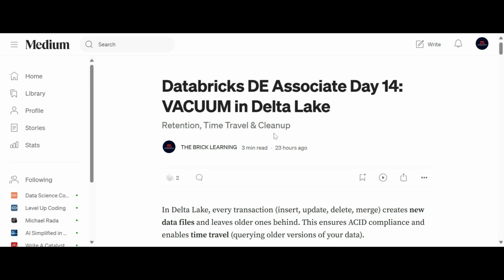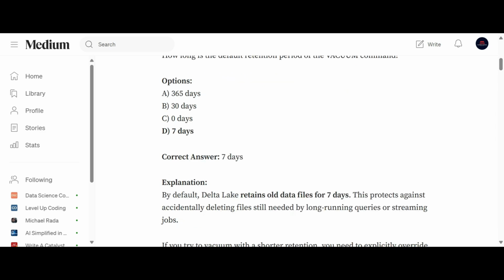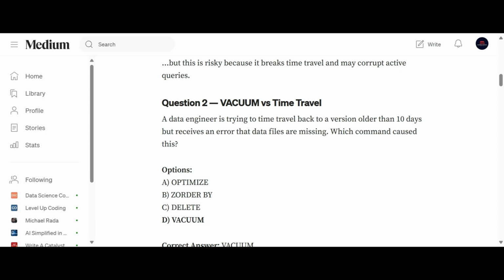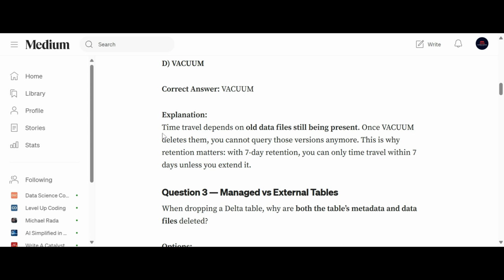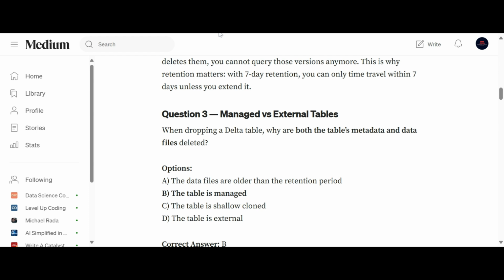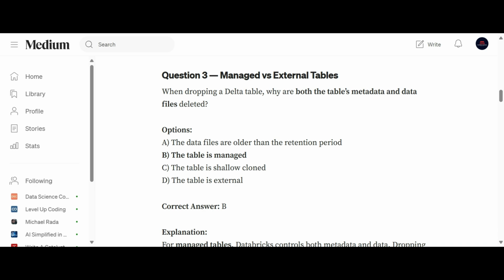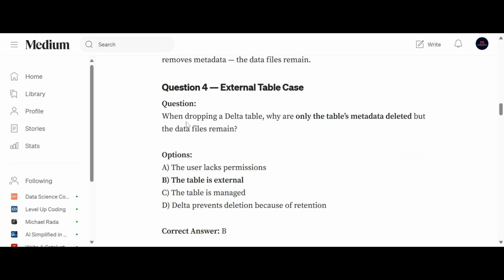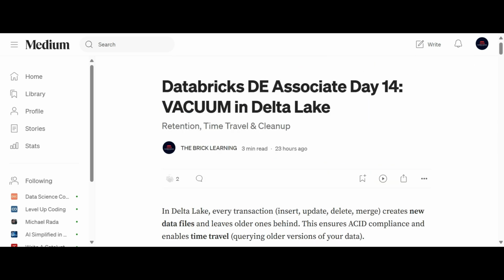Databricks DE Associate Day 14: VACUUM in Delta Lake